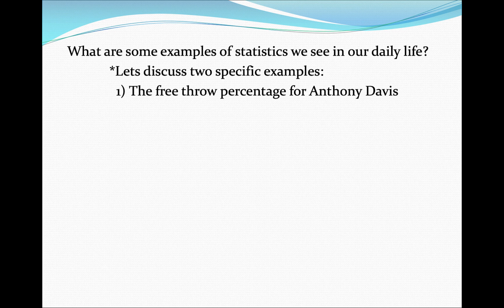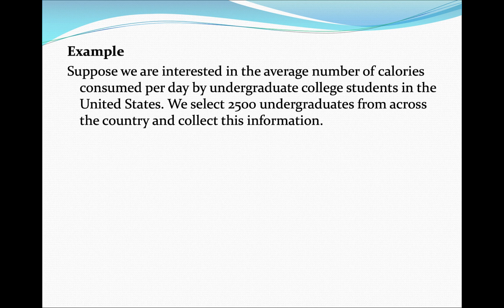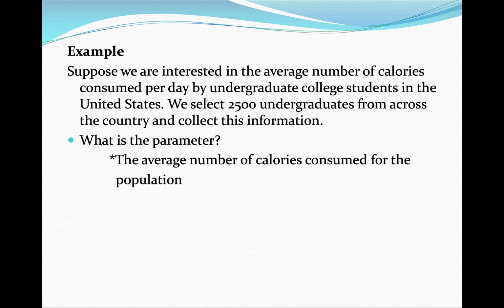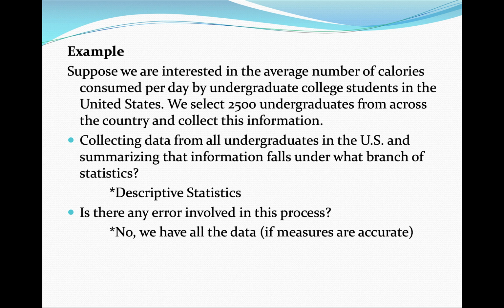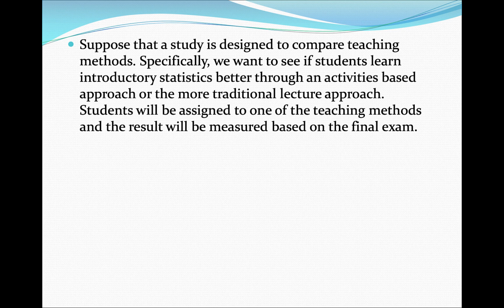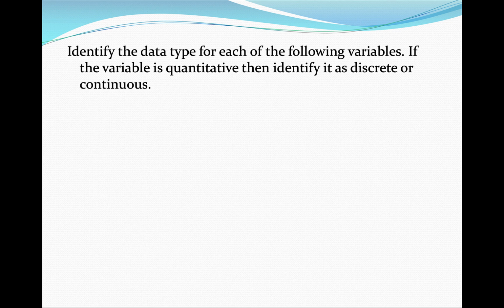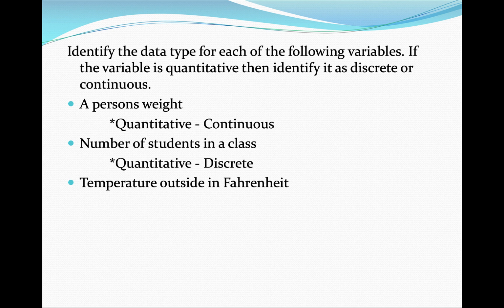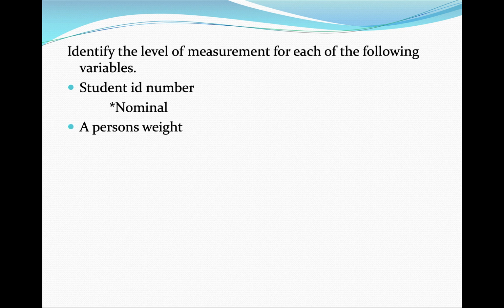Section I. A. Introduction to Statistics